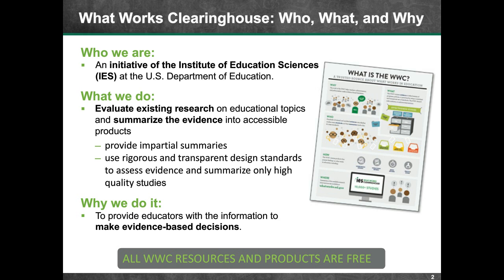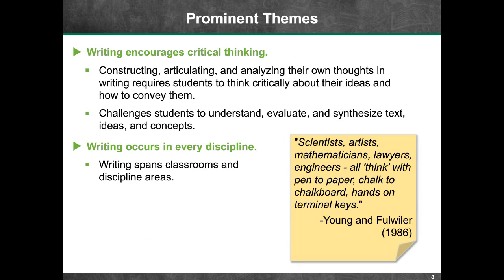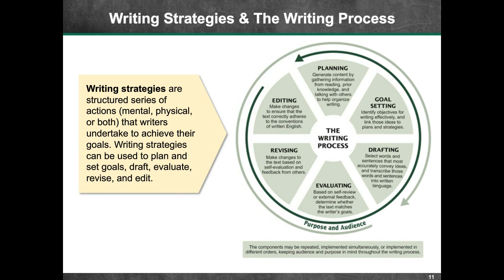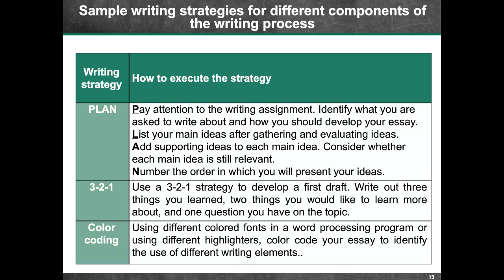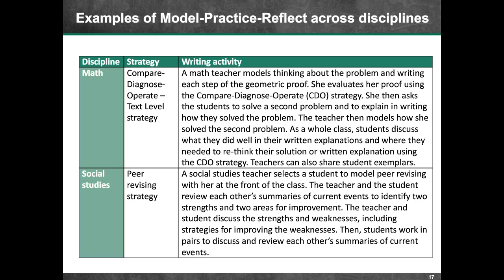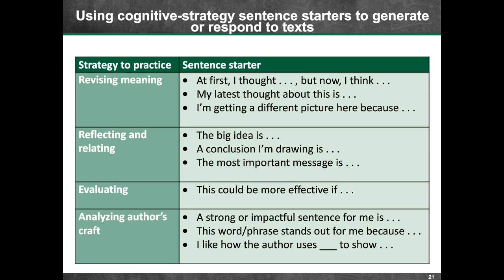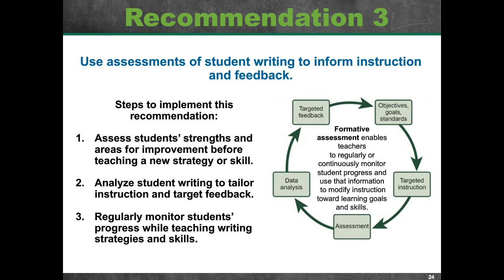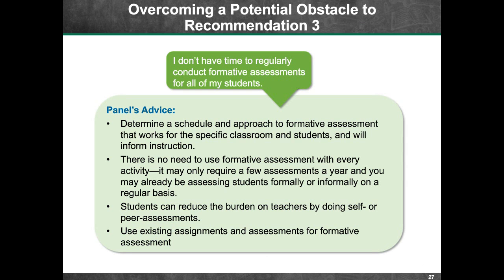Strategies to Improve Secondary Students’ Writing Skills: Lessons from a WWC Practice Guide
On January 18, 2017, the What Works Clearinghouse (WWC) delivered a webinar on evidence-based practices for improving secondary students’ writing skills. The webinar focused on the three recommendations in the recently released practice guide, Teaching Secondary Students to Write Effectively.
To support educators’ efforts to develop effective writing skills for students in grades 6–12, the WWC conducted a review of existing research and worked with an expert panel of practitioners and researchers to identify recommended practices that educators can implement in their classrooms. Presenters discussed the guide’s three recommendations and gave teachers in all disciplines actionable guidance on how to implement them in the classroom. They also discussed potential challenges educators may face when implementing the recommended practices, as well as advice from the experts on how to overcome those challenges. Administrators, professional development providers, program developers, and researchers may also find this information useful.